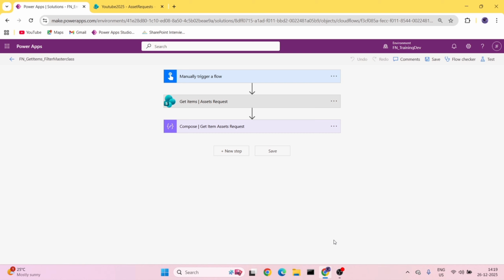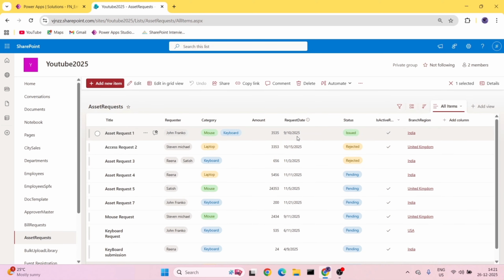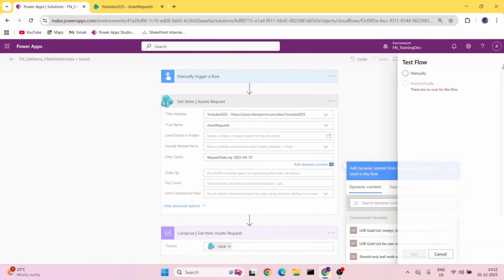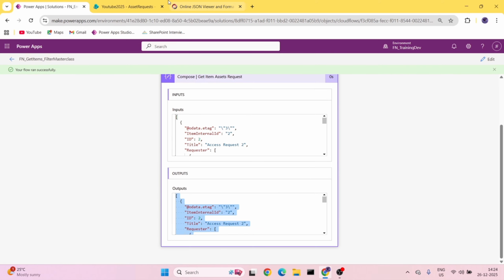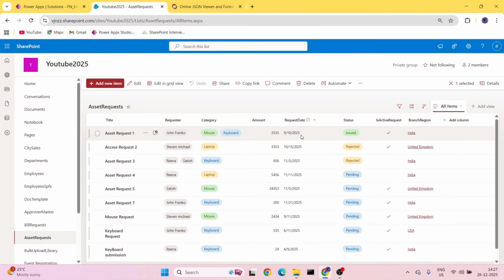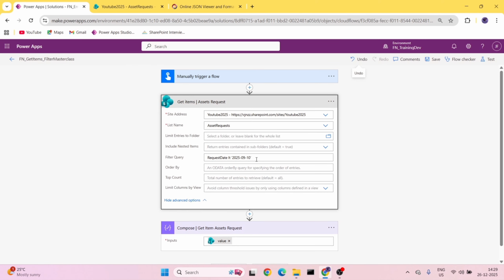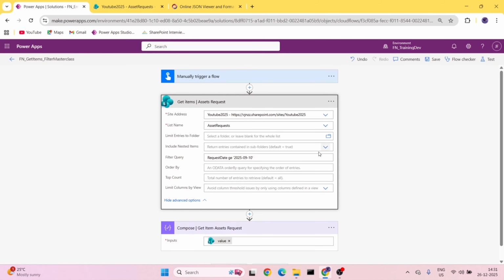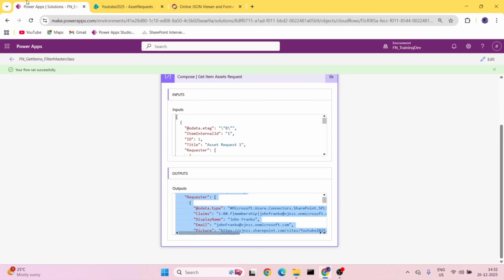Power Automate Get Items OData Filter Query Date Column | Filter SharePoint List by Date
Learn how to filter Date type columns in SharePoint using OData Filter Query inside the Get Items action in Power Automate. This tutorial will help you avoid common mistakes and get accurate results when working with dates.

In this video, we cover:

1. How Date columns store values in SharePoint
2.Filtering using exact date, greater than, less than
3.Using formatDateTime in OData queries
4. Filtering with dynamic dates like custom ranges
5. Best practices and common pitfalls

Perfect for Power Automate beginners and intermediate users building flows with SharePoint. Make your flows more robust, accurate, and efficient with correct OData queries.